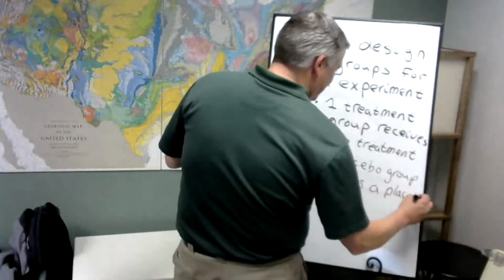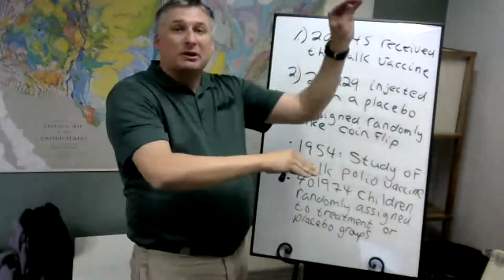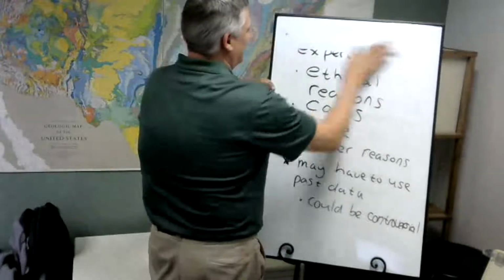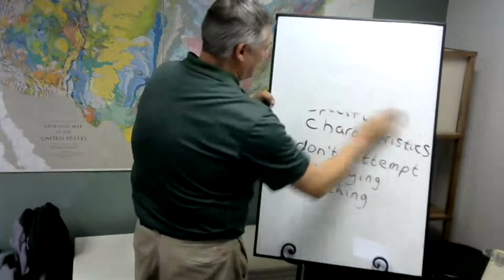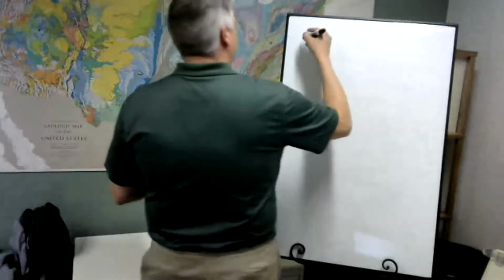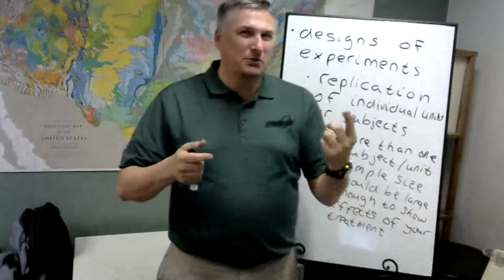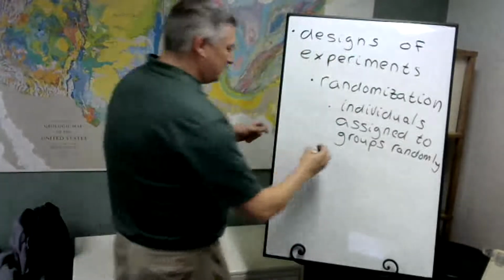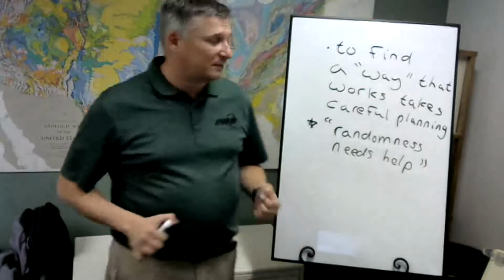Intro. to Statistics, Section 1-3 (Part 1): 2/2/22